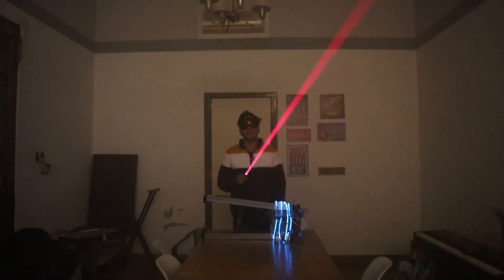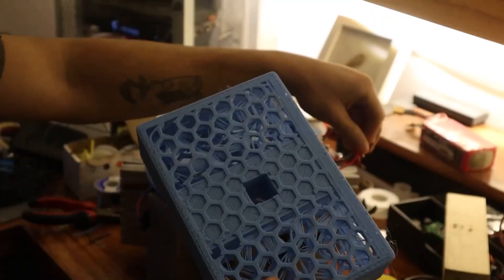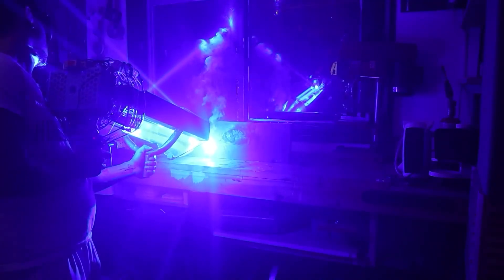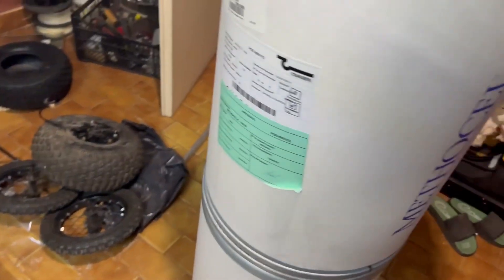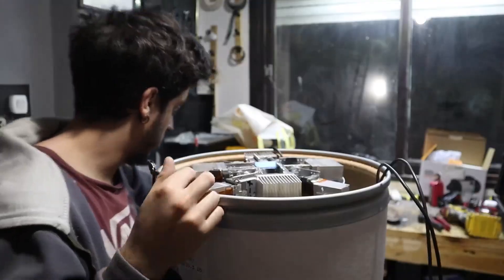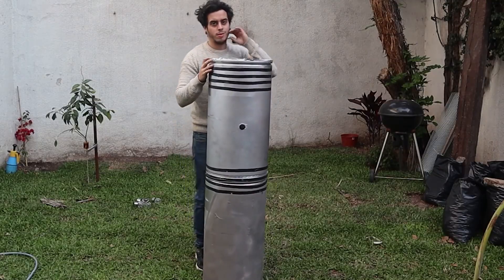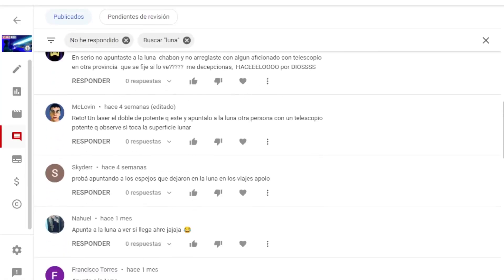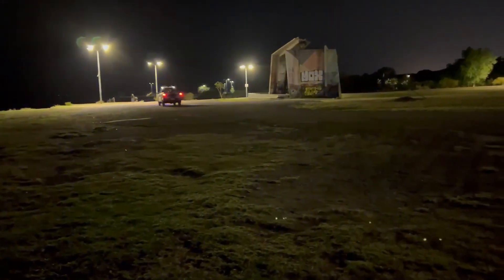The World's Biggest and Most Powerful Lightsaber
Ever wondered what the world’s most powerful lightsaber looks like? Joan from TheHackLife crafts a 500-watt laser beast using recycled projectors and a dash of DIY magic! Watch as he builds, paints, and tests this epic creation in the wild.

0:00 - World's Most Powerful Lightsaber Introduction
0:56 - How the Laser Was Built
2:07 - Turning the Laser Into a Lightsaber
2:48 - Creating the Lightsaber Structure
3:27 - Assembly and Decoration Process
4:53 - Field Test of the Lightsaber
5:51 - Can the Laser Reach the Moon?
6:27 - Laser Uses and Video Conclusion